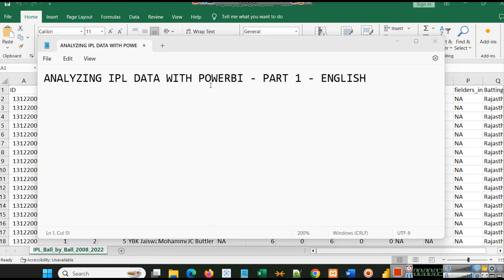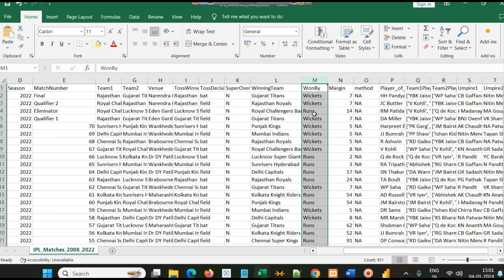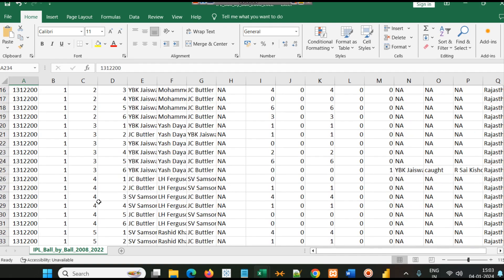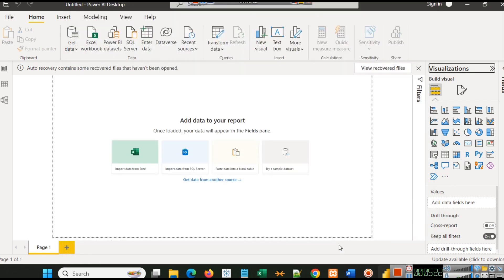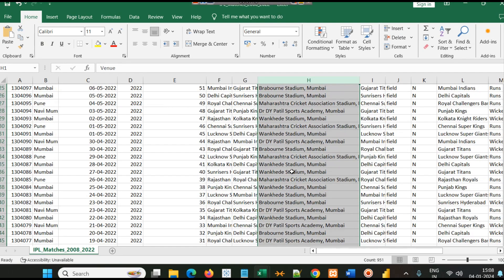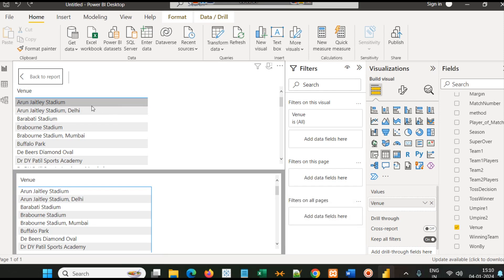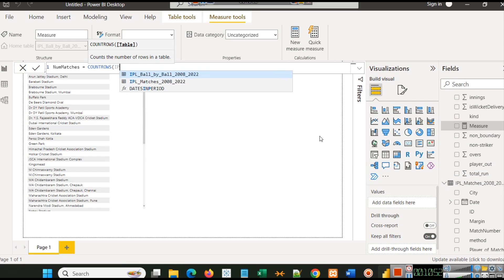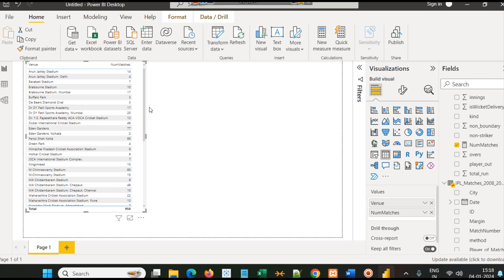IPL Data Analytics with Power BI - Venue Wise Count of Matches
Learn how to count number of rows for values in a dimension